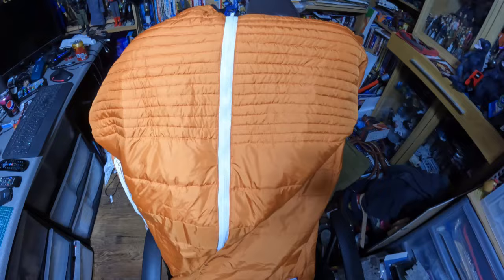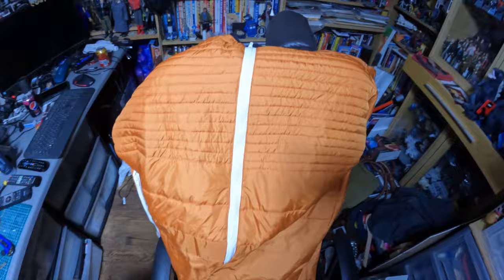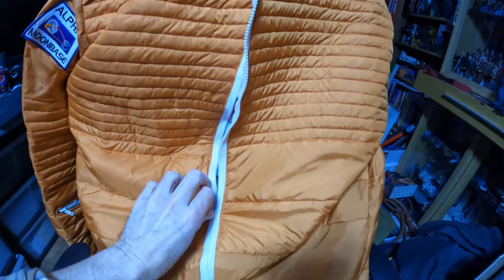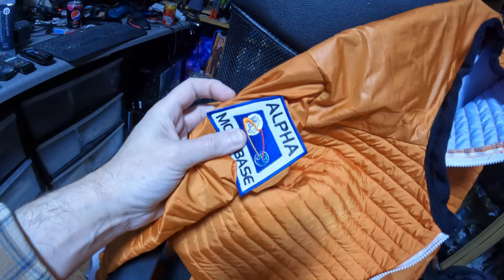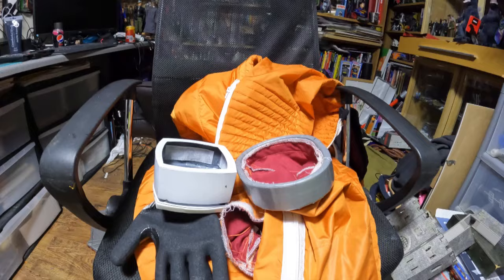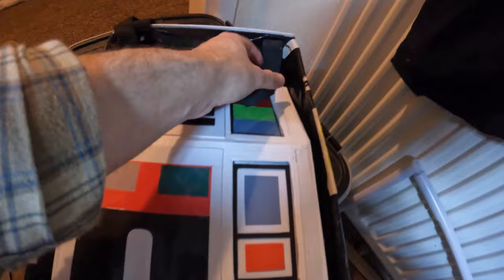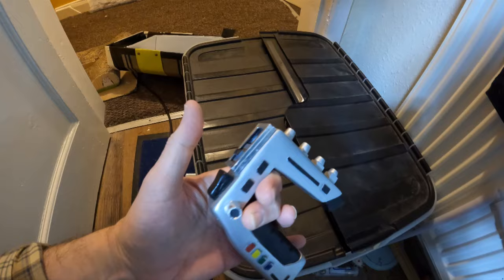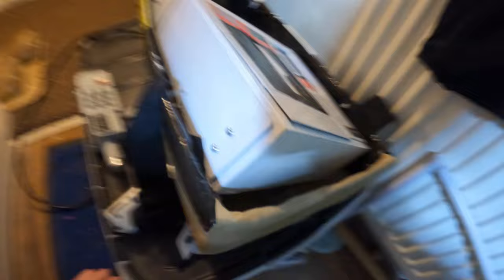Imar Models - Making a Space 1999 Space Suit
A short look at the Space 1999 space suit I made for a convention _ thanks to Mark Hevingham for the thumbnail
Lieutenant Jerika Coleman
Lieutenant Joe Chadwick